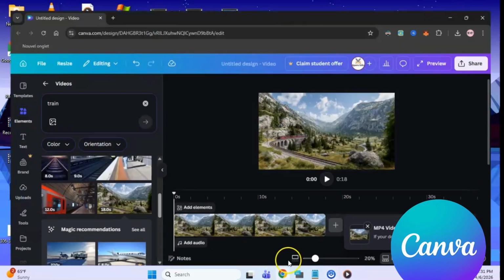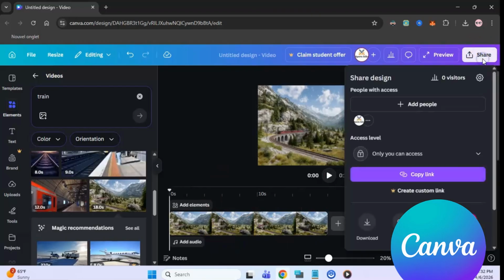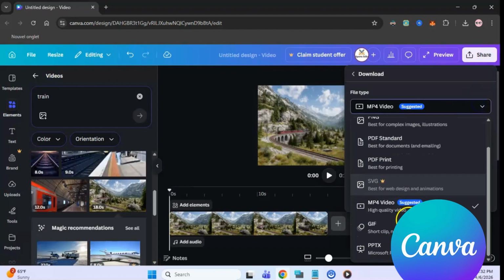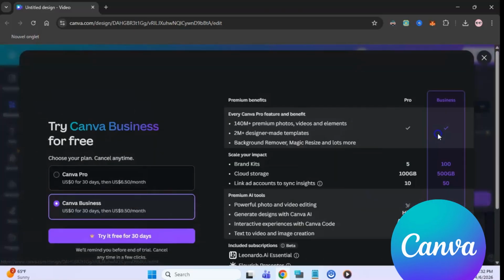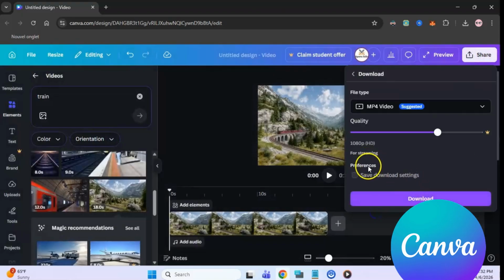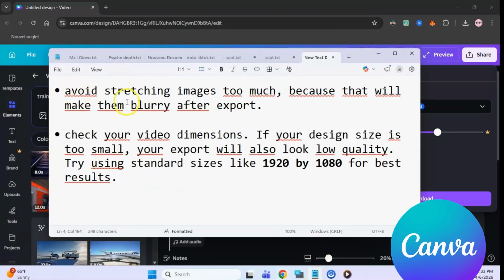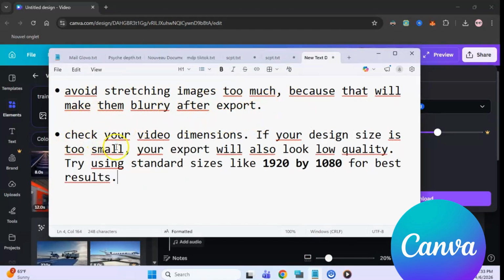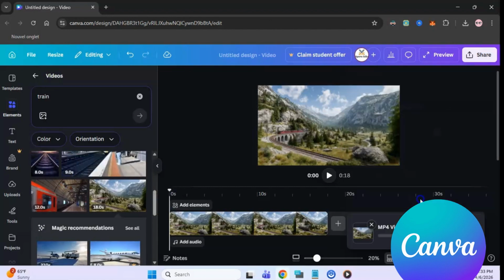How to Fix Low Quality Canva Exports ( Videos ) ( FREE Version – PC Guide )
Are your Canva videos coming out blurry or low quality? In this tutorial, I’ll show you how to fix low-quality exports in Canva using the free version on PC.

You’ll learn the exact settings you need to change, common mistakes to avoid, and how to make sure your videos export in the best possible quality. This is one of the most common problems Canva users face—and this guide will help you fix it fast.

Perfect for beginners and anyone creating YouTube videos or content with Canva.

Watch until the end so you don’t miss the most important tip!